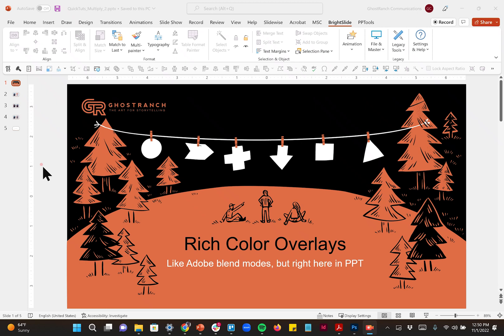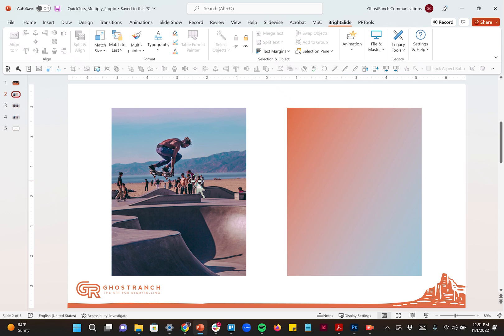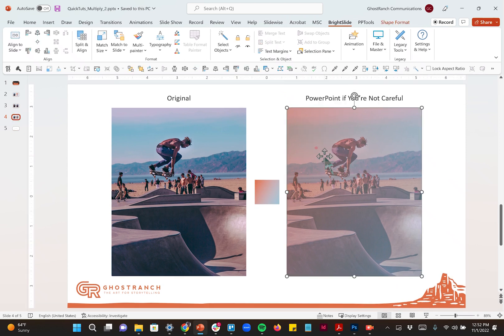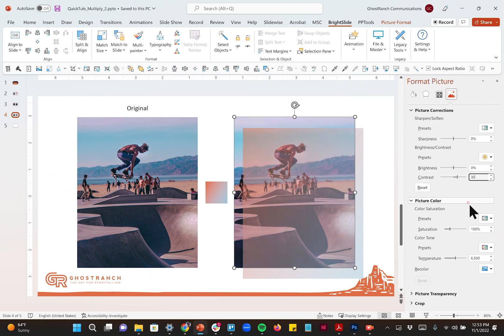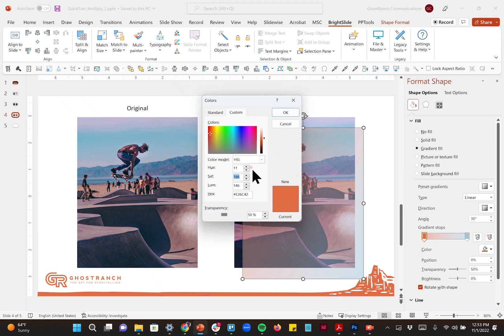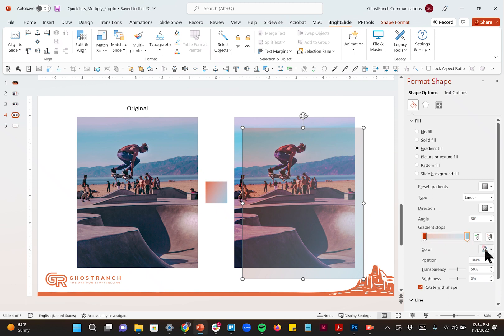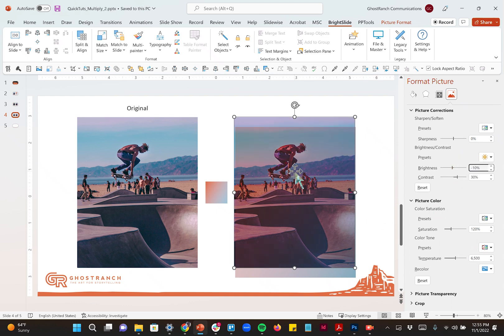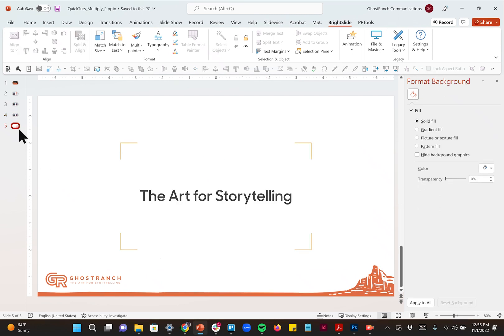Rich Color Overlays in PPT (That look like the Adobe Multiply Blend Mode)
(QuickTip TUTORIALS)
When designers start using PowerPoint, they inevitably say “I wish PowerPoint had the Multiply effect from Adobe”.

This tutorial shows how to quickly mimic the multiply effect that leaves you with rich colors and photography rather than the washed out look that editing opacity alone does.